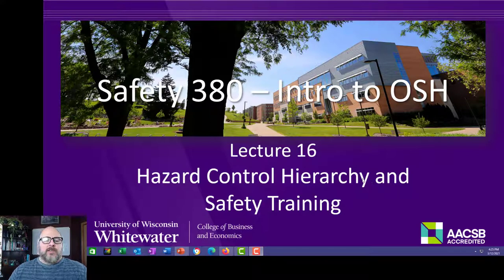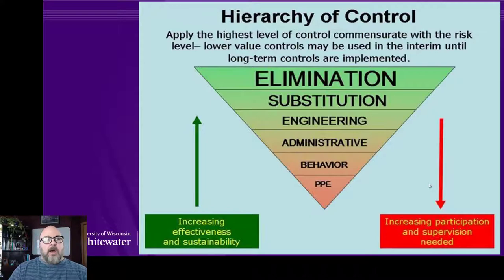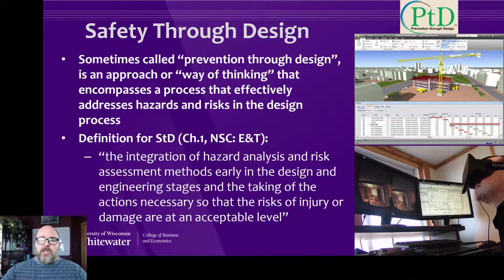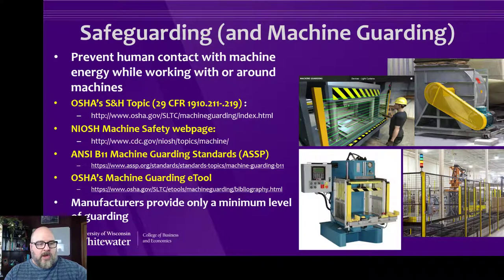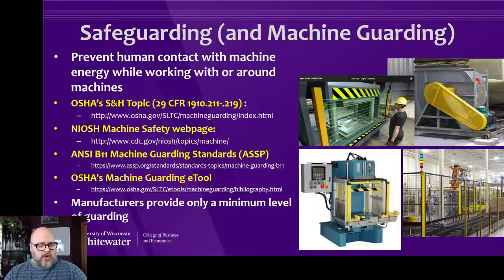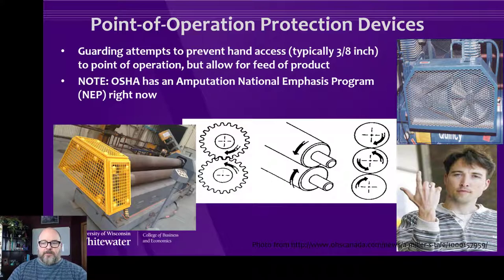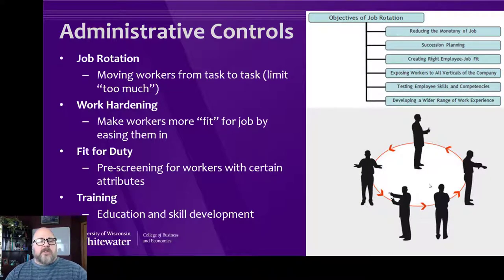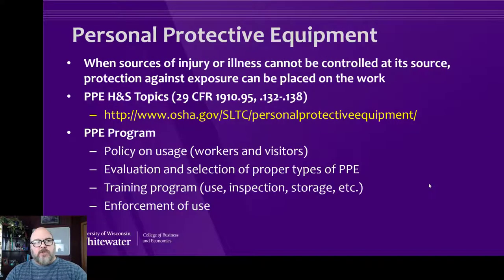380 Lecture 16 Haz Hierarchy and Training